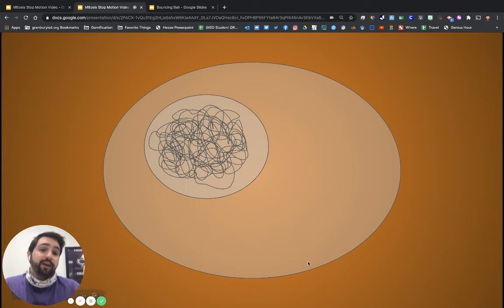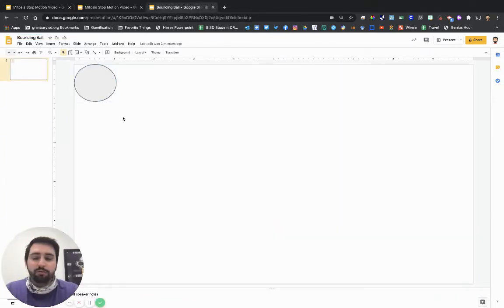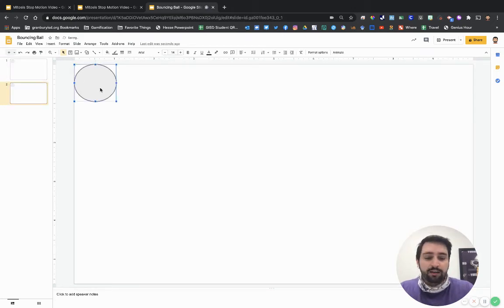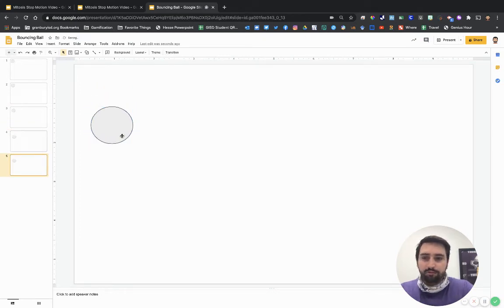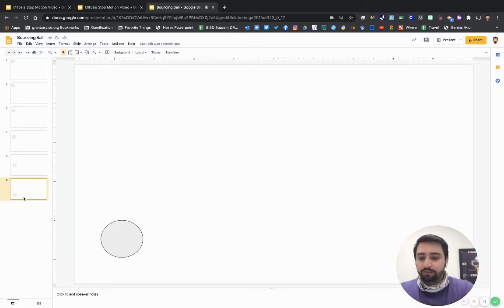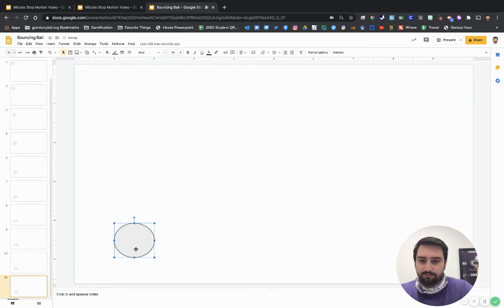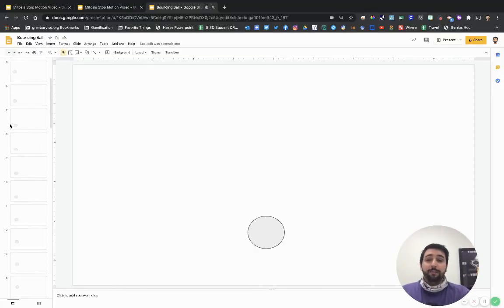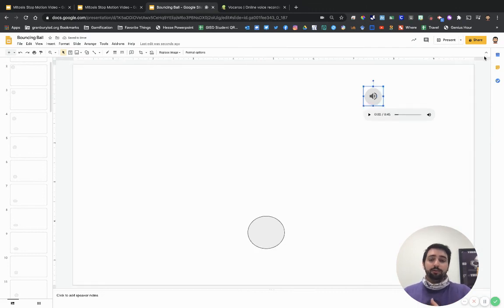Recovered Google Slides for Stop Motion Animation